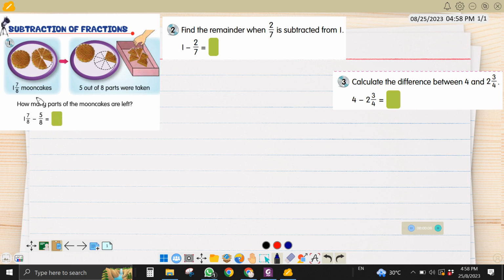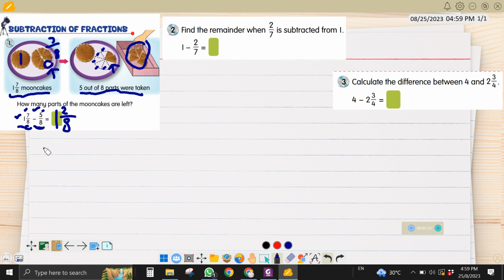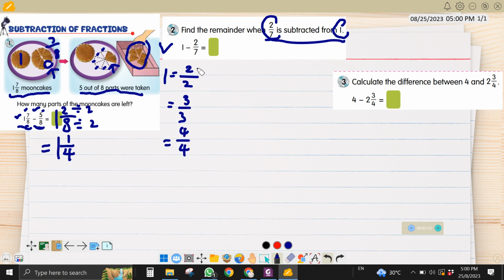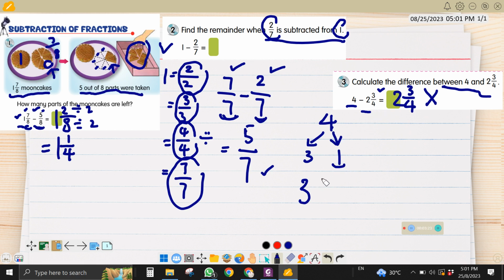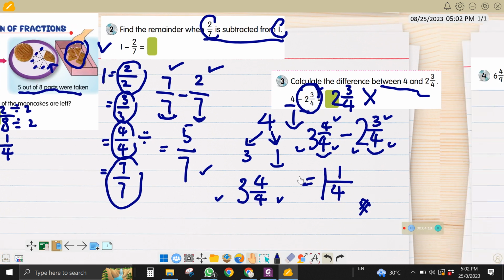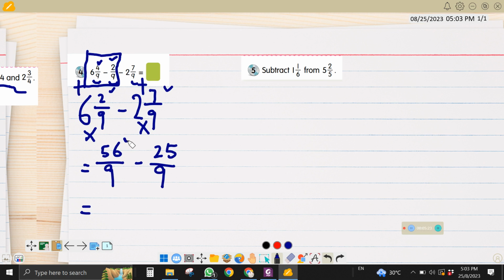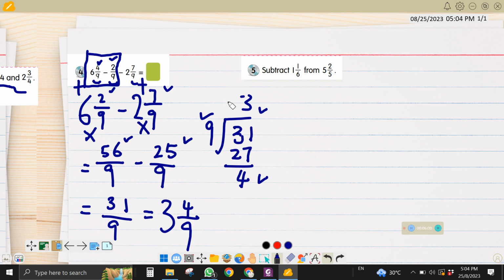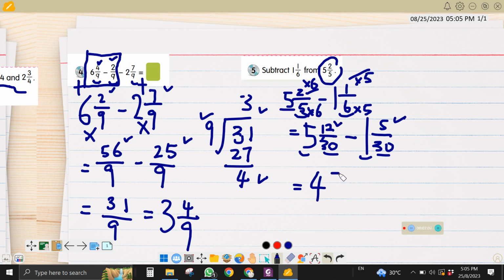SUBTRACTIONS IN FRACTIONS